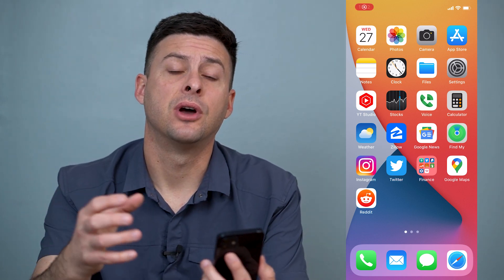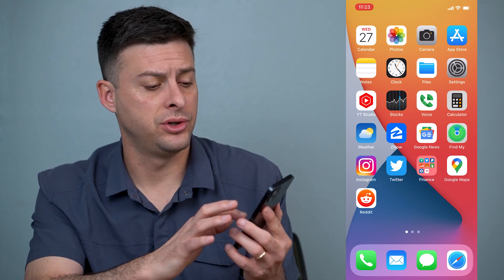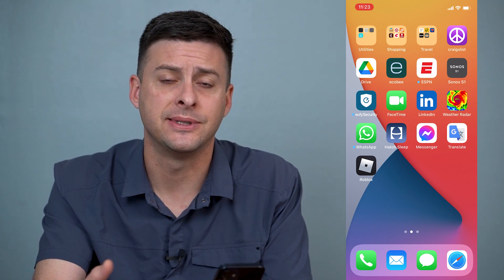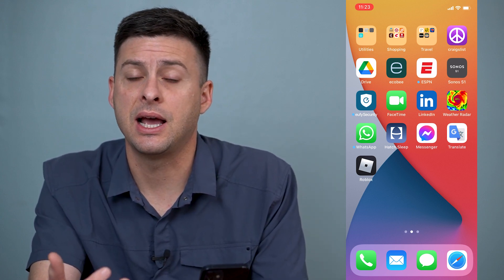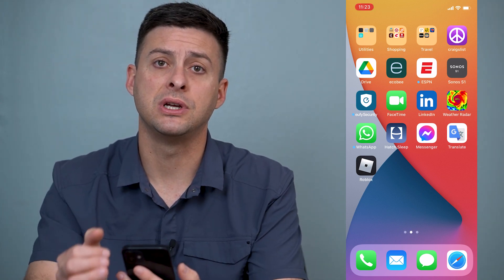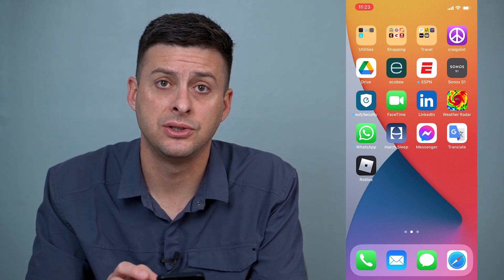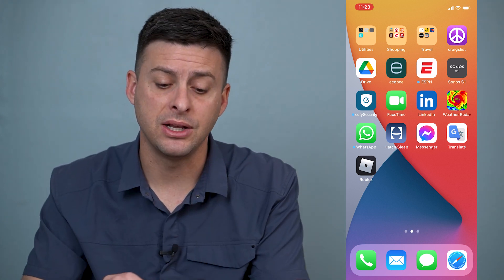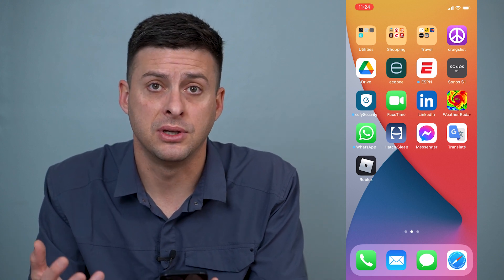How To Fix iPhone If Touch Screen Isn't Working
Let's fix the touch screen on your iPhone if it's not working, there are ghost touches, or glitches on your screen.